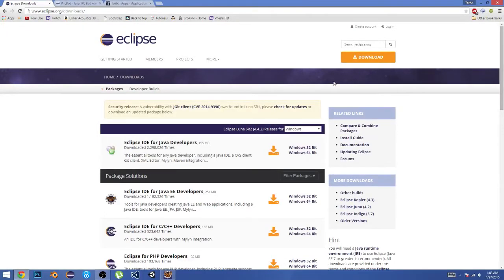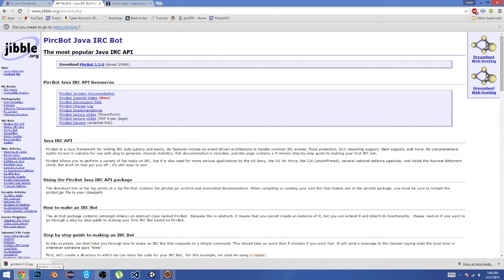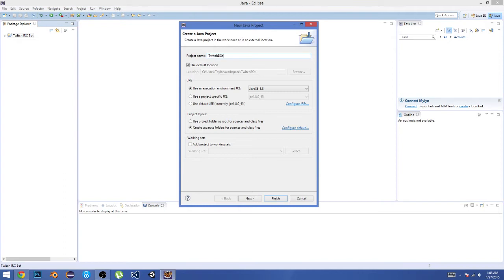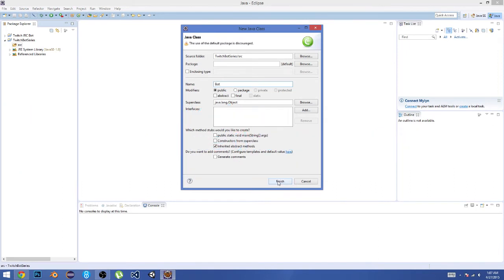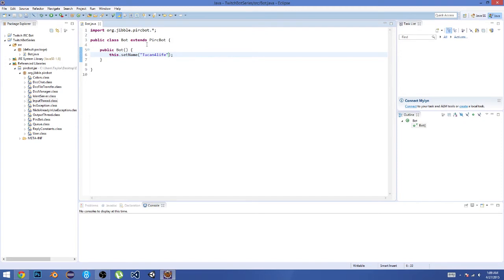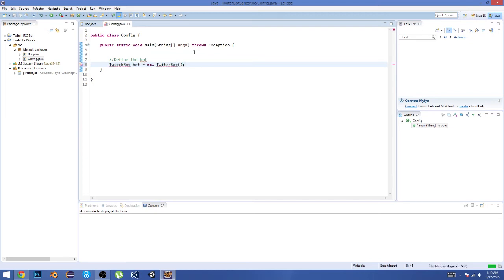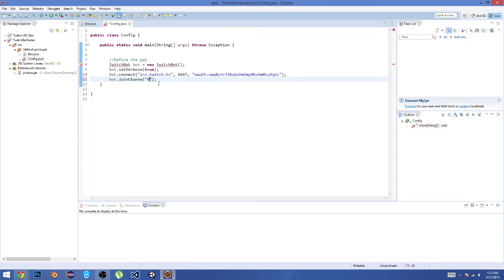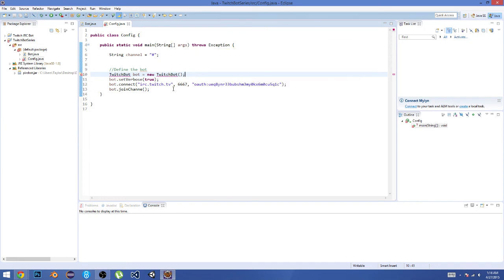Java - How to make a Twitch IRC Bot Episode 1: SETTING UP